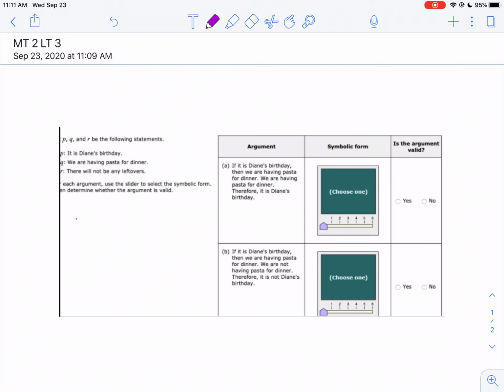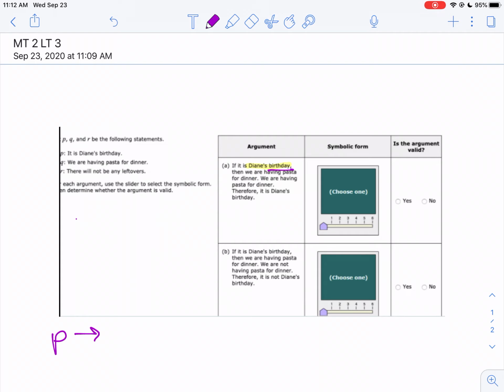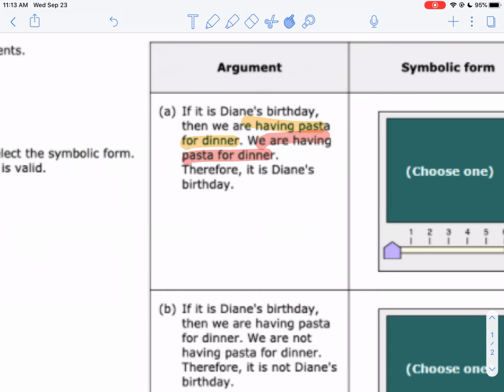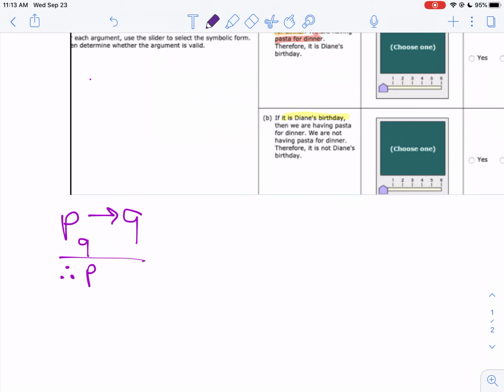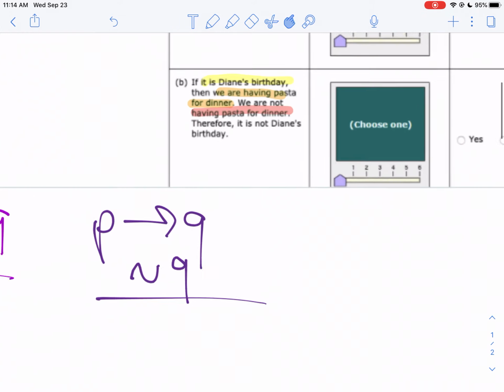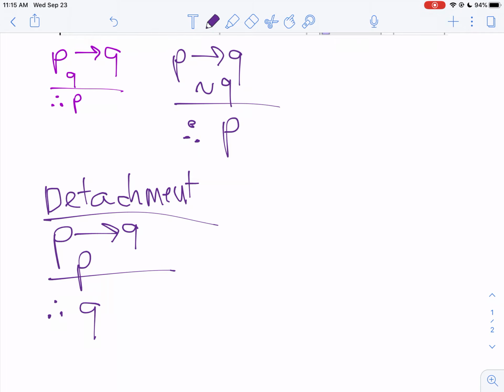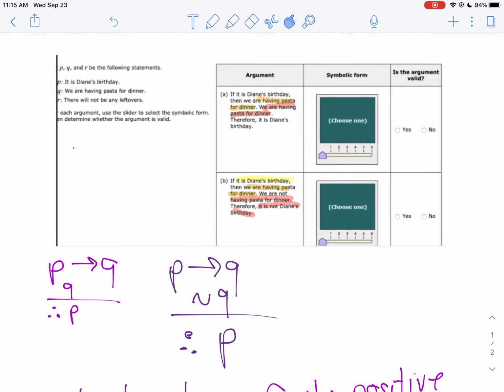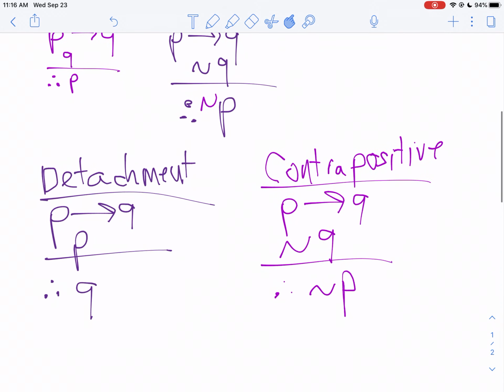MT 2 LT 3